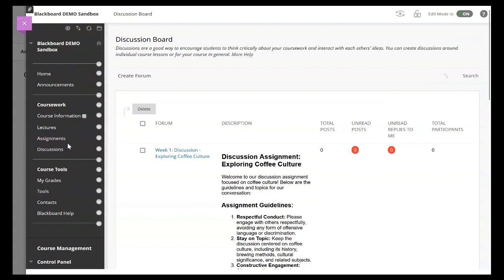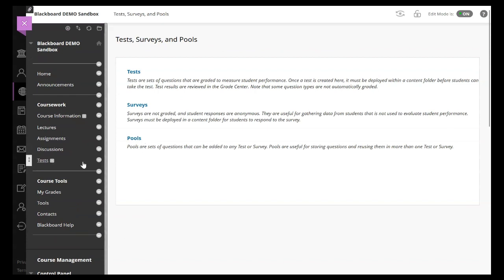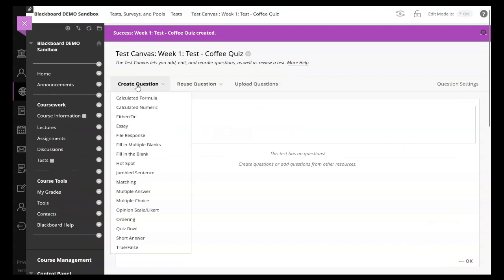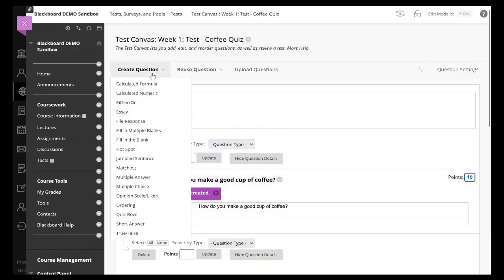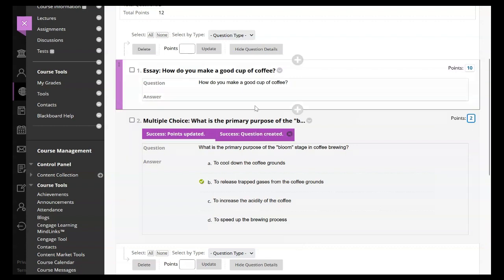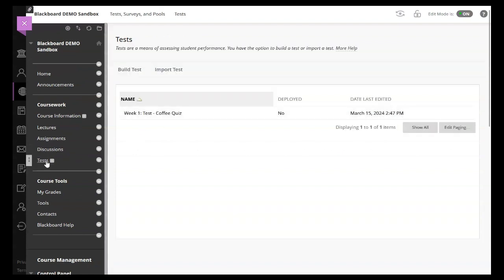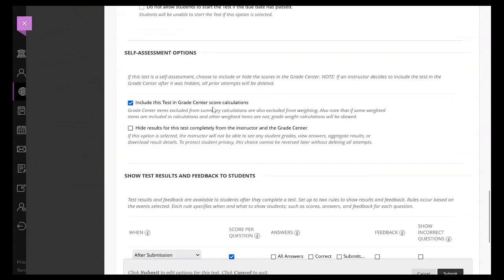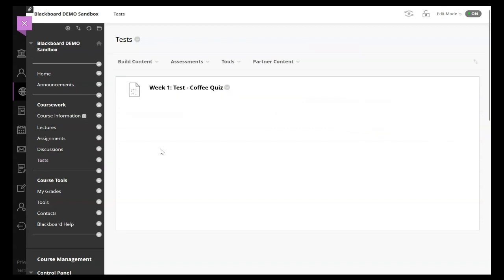Designing & Deploying Tests in a Blackboard Course (Learn Original)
In this video, we'll explore your quiz wizardry by strategically designing quizzes to gauge student comprehension. Enhance quiz interactivity and ensure security and integrity. Elevate your skills in creating dynamic assessments that reinforce learning objectives.